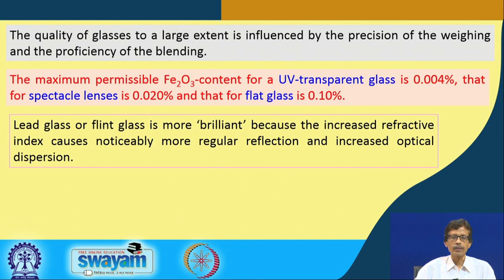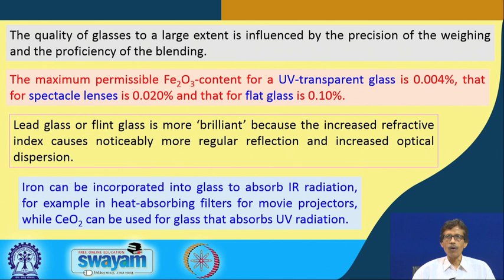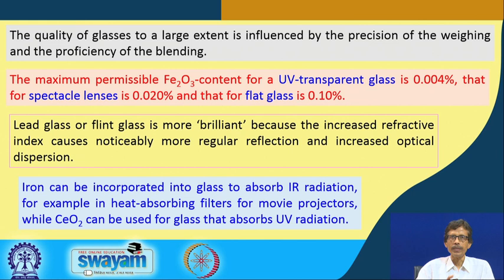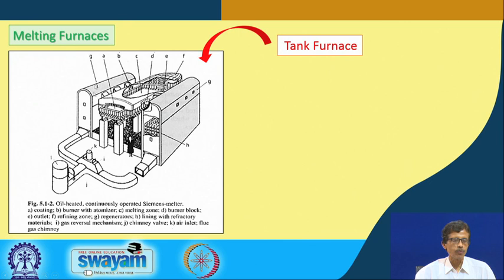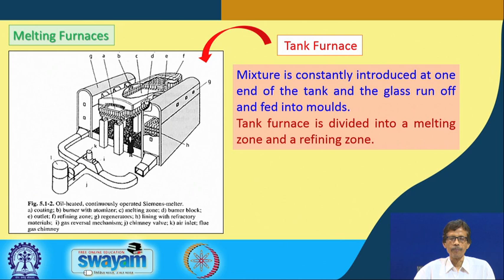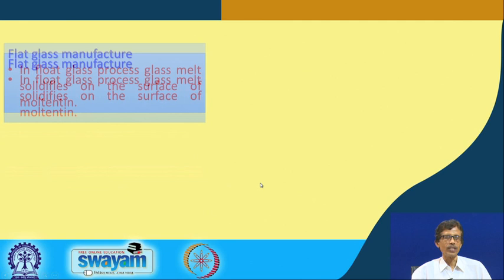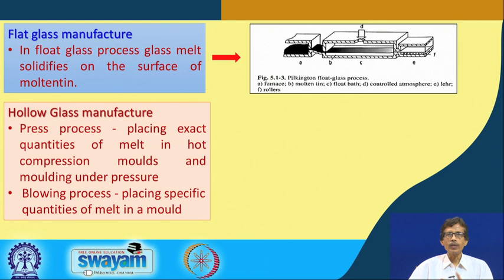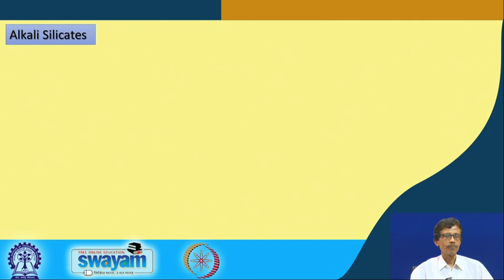Lecture 48 : Inorganic solids: glass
Melting furnaces; float-glass process, manufacturing processes and applications